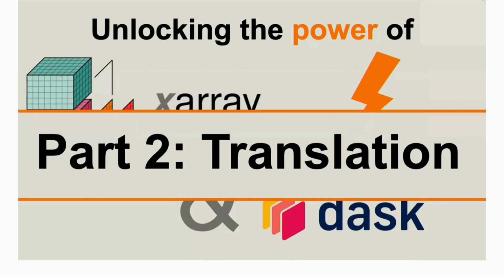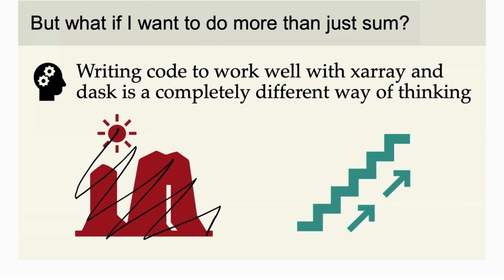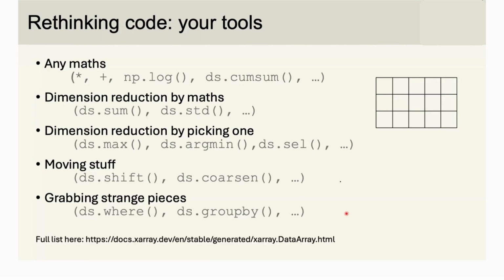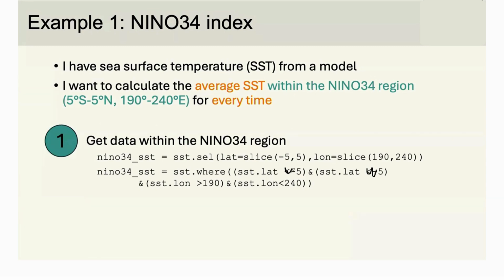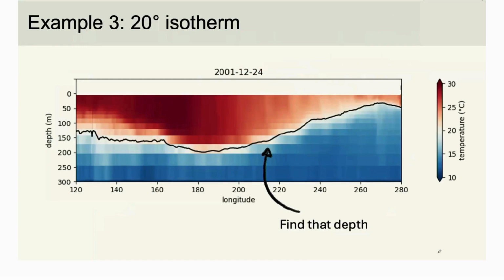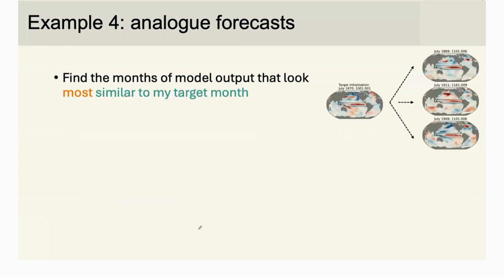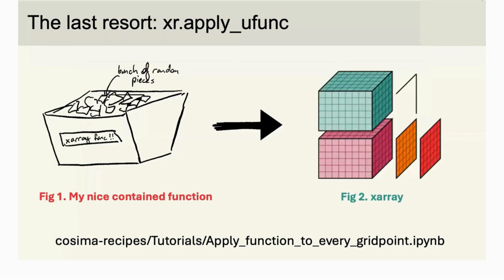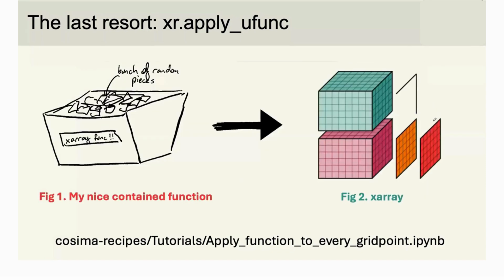Unlocking the Power of Xarray and Dask (Part 2 of 2)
Event: 2025 ACCESS-NRI COSIMA* Training Series

Presenter: Jemma Jeffree
Prerequisites: Basic familiarity with Python, Xarray, Dask, and loading large datasets

Xarray and Dask are increasingly becoming key tools for ocean modellers. However, both vectorisation with xarray and lazy computing with dask remain an enigma to many. This session will explain what happens under the hood of these libraries and provide tips to optimize your code performance. We’ll also walk through the logical steps to transform complicated analyses from for-loops into efficient vectorised functions, using real-world oceanographic examples.

Please note: Part 1 of this series can be watched on this channel.
*COSIMA: Consortium for Ocean-Sea Ice Modelling in Australia

Note: This is a Zoom recording. Audio from other speakers has been removed for privacy reasons. Some audience questions have been added as on-screen text.